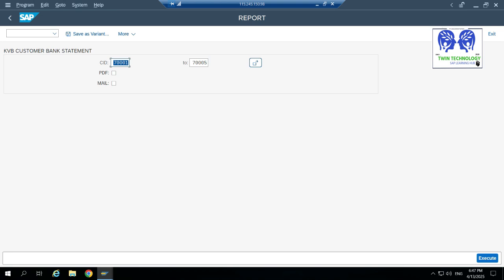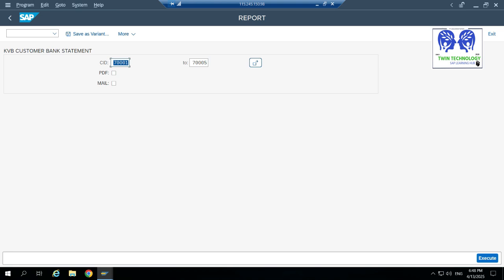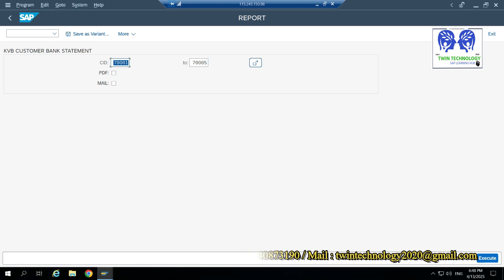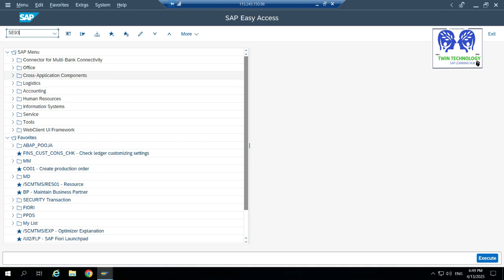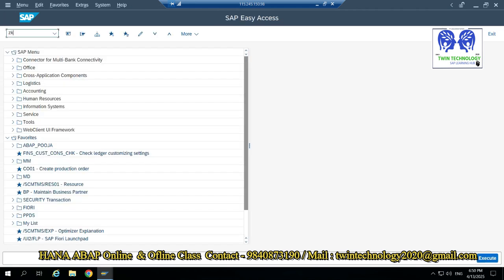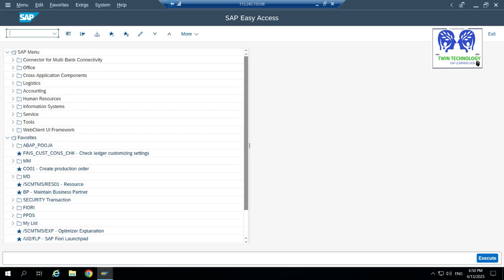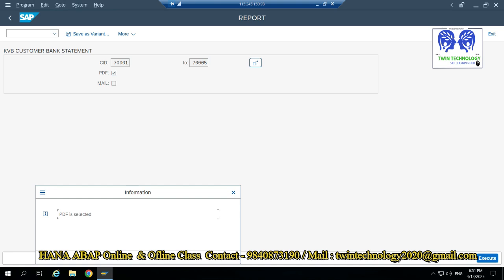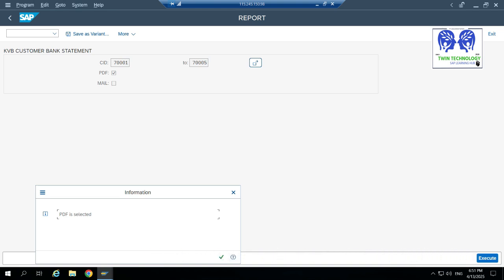Declaration event Video - SAP S4 Hana ABAP in English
90 days Challange Video  posting in my channel
SAP Teaching in / தமிழ்/తెలుగు/ English / Japanes.

SAP S4 HANA ABAPVideos
SAP Core ABAP Videos /Fiori/Odata/BOPF/RA

Note:
SAP S4 HANA  online/offline class